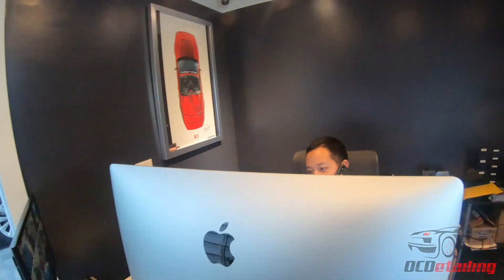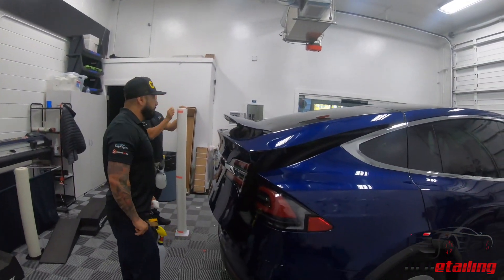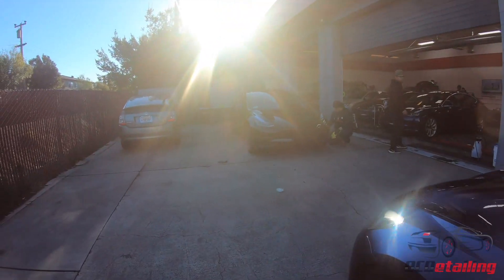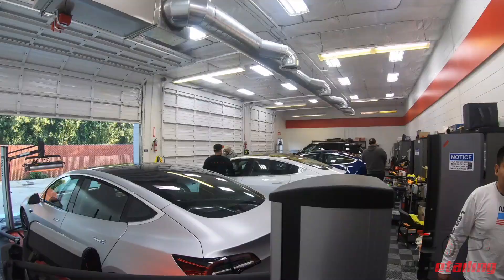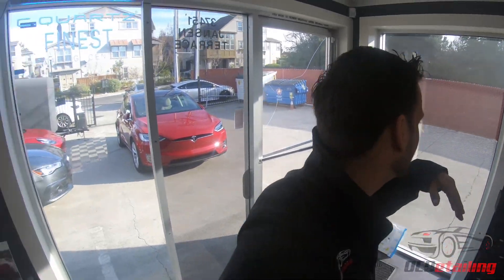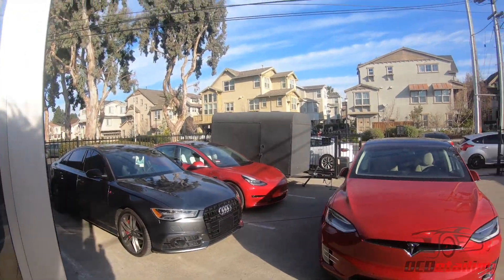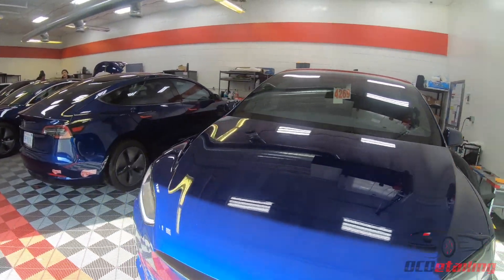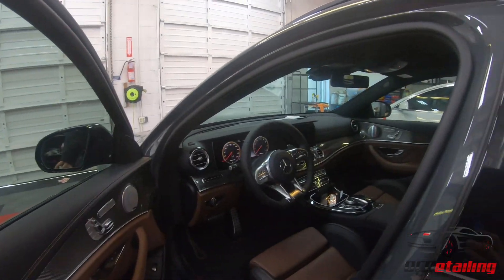What's In Our Shop? | OCDetailing VLOG #5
OCDetailing®

Address:
37451 Jansen Ter

Services:
Paint Correction
Paint Protection
Clear-Bra Guard
Window Polishing & Coating
Opti-Coat Pro

Song: Cartoon - C U Again feat. Mikk Mäe (Cartoon vs Futuristik VIP)